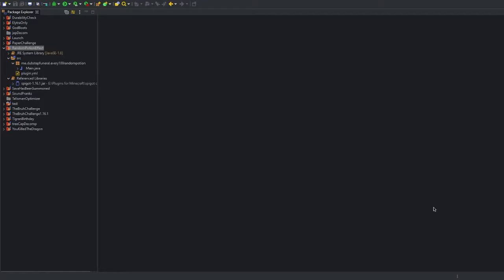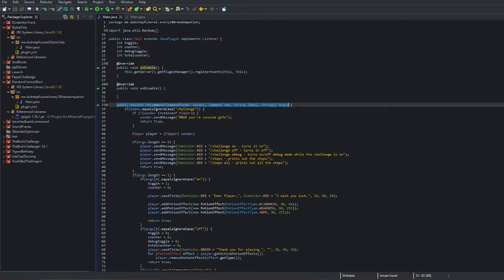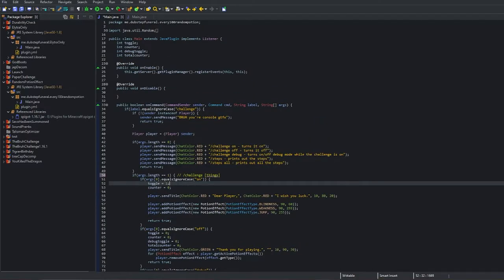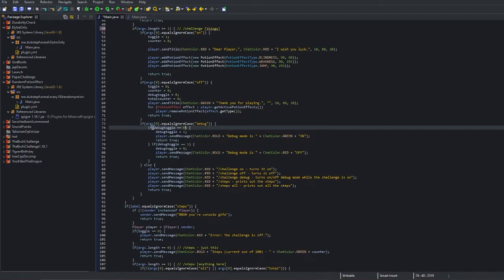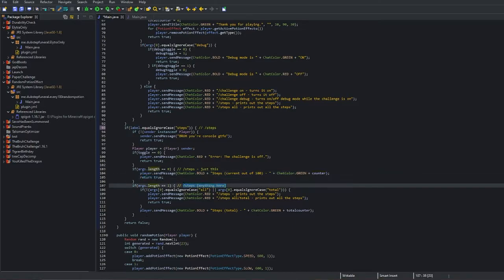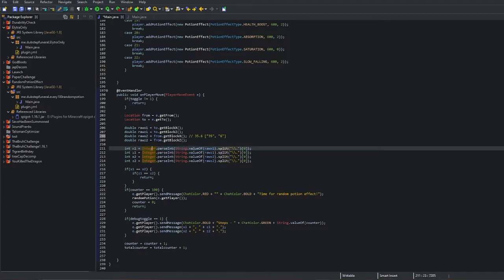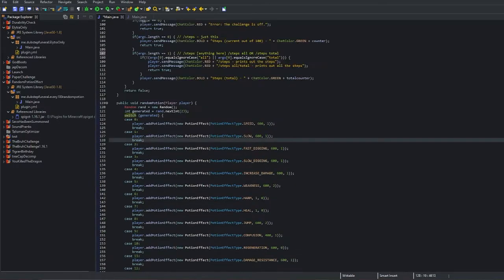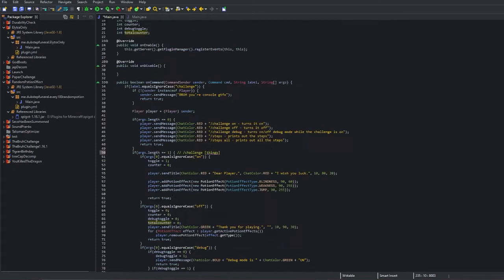How I Code Plugins For Minecraft (“Minecraft, But” Challenges)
In this video I show how I code plugins for minecraft using java, spigot and eclipse IDE, those, that I use for "minecraft, but" challenges. If this video gets 100k likes I'll teach TommyInnit how to code plugins for minecraft and Dream will assist. Gogy GeorgeNotFound (found) will also be there. Poggers.

Tumblr (yes, i have a tumblr, but i'm not that active on there)